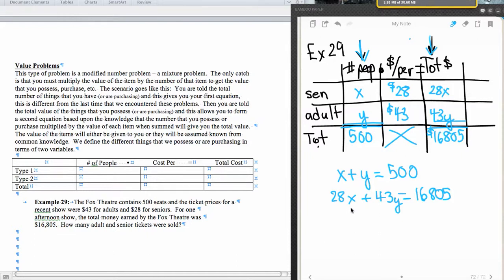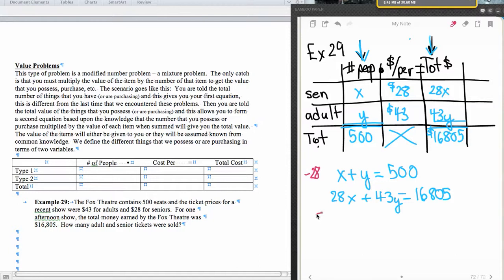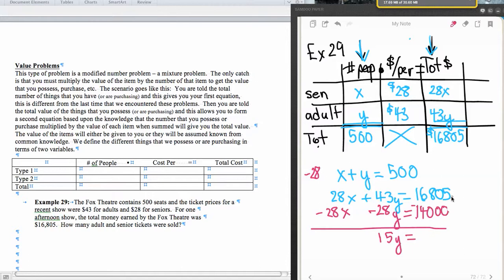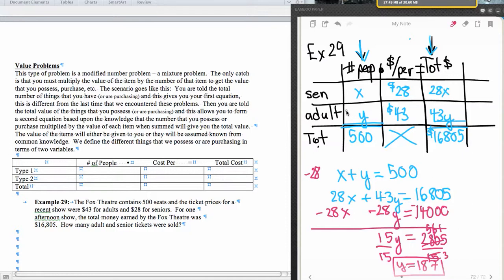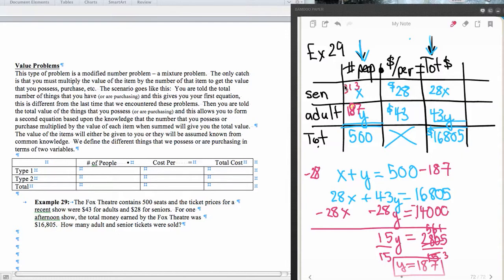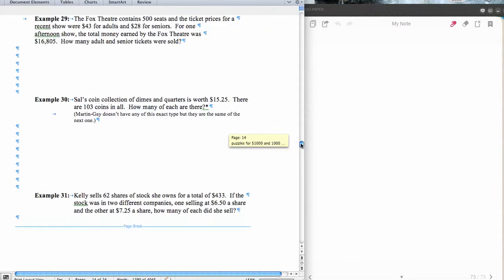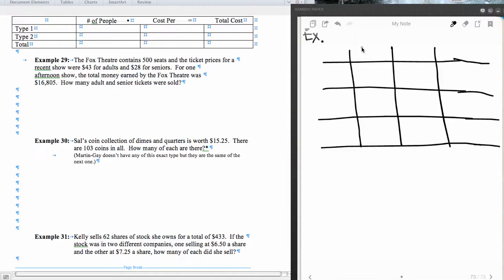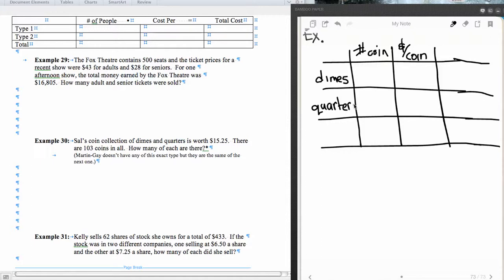§6.5 con'd Total Value Con'd